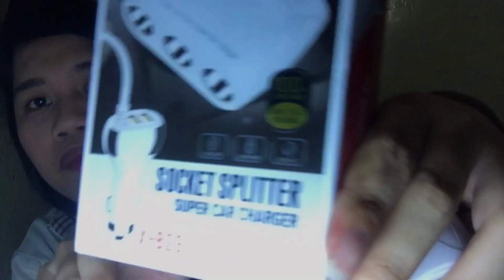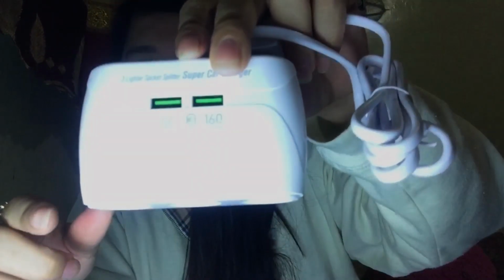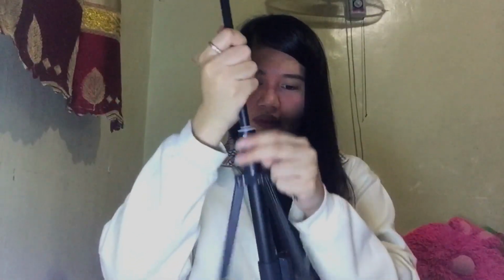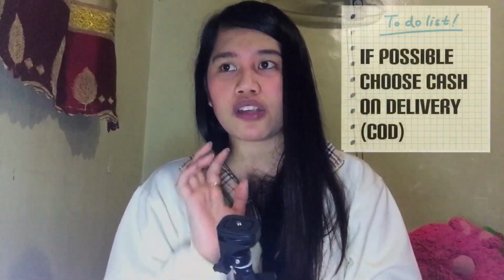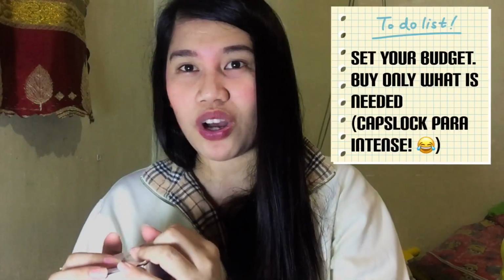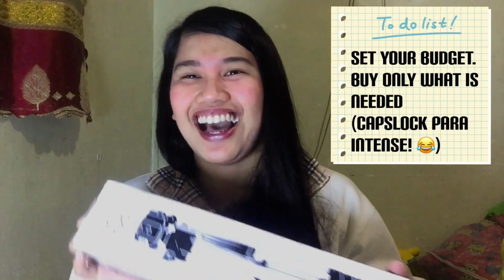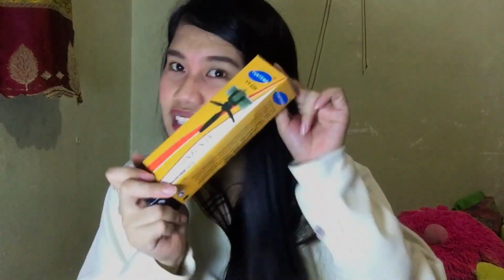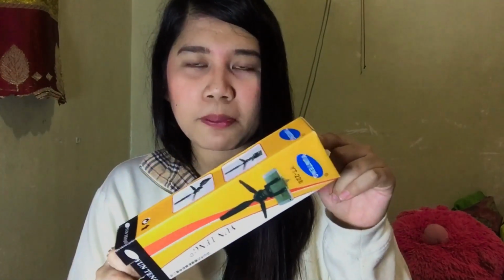ONLINE SHOPPING TIPS + Unboxing Lazada Gadget Accessory products. SULIT KAYA?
Stay positive, God bless!